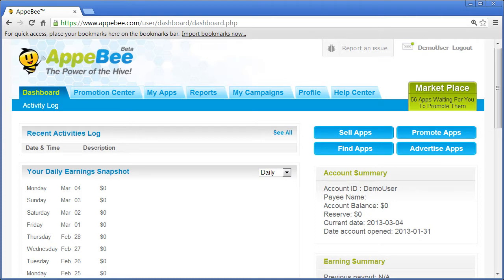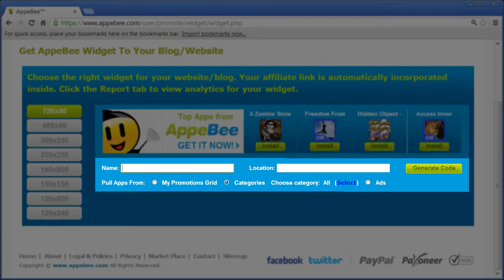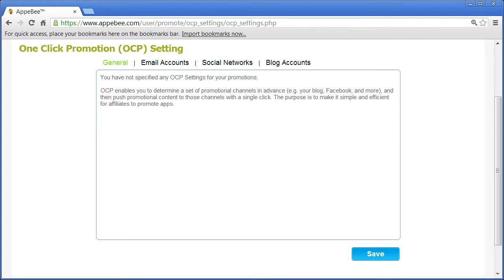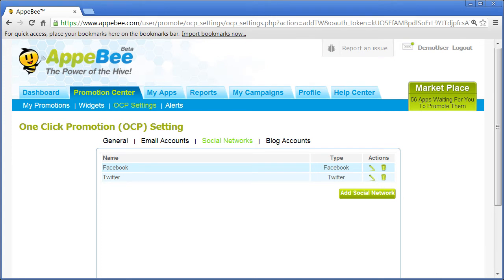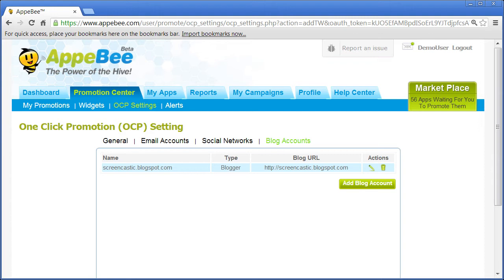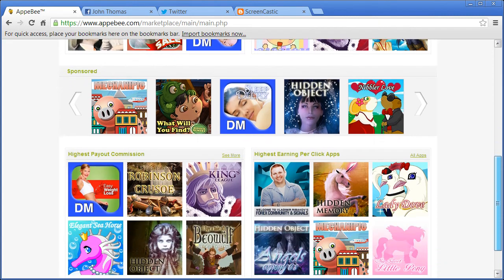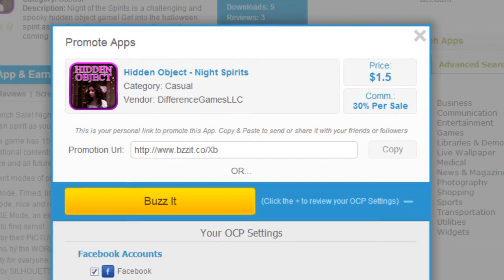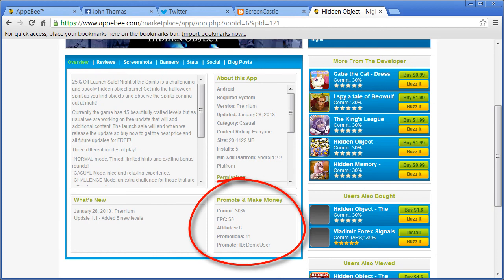How to promote an app with AppeBee and make money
In this video tutorials, you will learn about AppeBee promotional center and we will also show you how easy it is to promote an app from AppeBee marketplace.